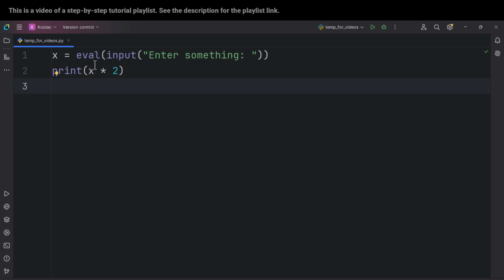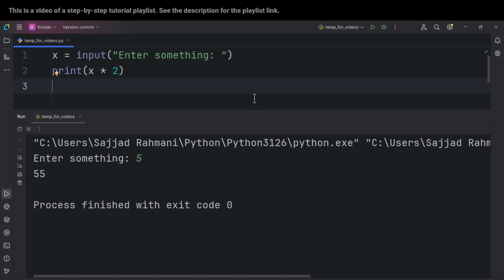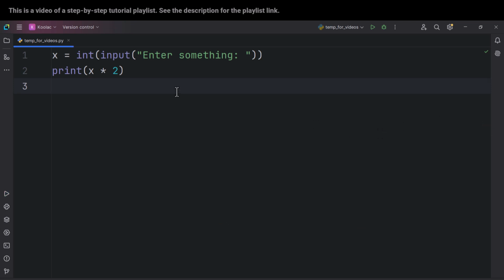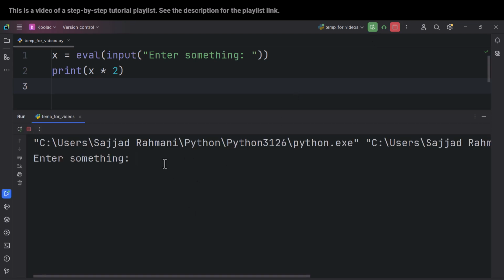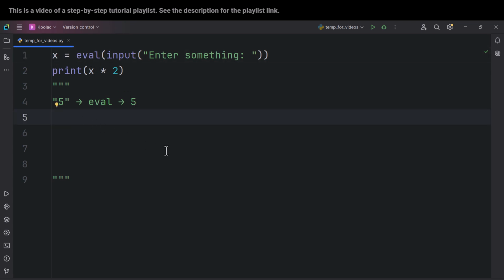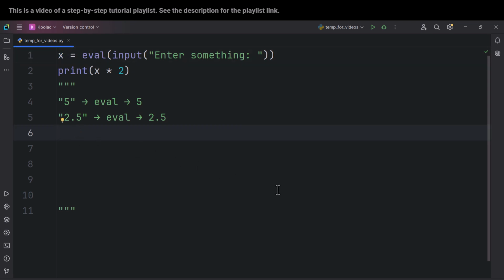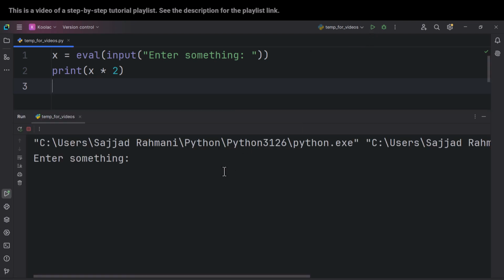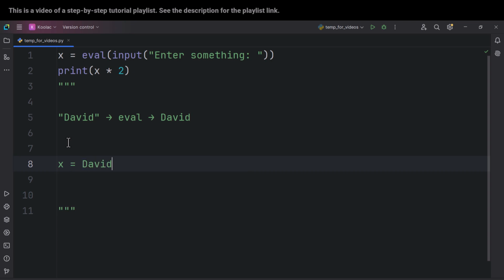Python’s eval Explained: Basics to Advanced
Learn how to use Python’s eval function effectively to handle user inputs and solve type-related issues. This video dives into practical problems eval can solve, explains how it works behind the scenes, and addresses common errors like passing text without quotes. By the end of this video, you’ll understand when and how to use eval safely in your Python projects.

Timestamps:
00:00 -  intro
00:17 -  Solve User Input Type Issues with Python's eval Function
02:53 - How the eval Function Actually Works in Python
04:54 - Why Passing Text Without Quotes in eval(input()) Causes Errors